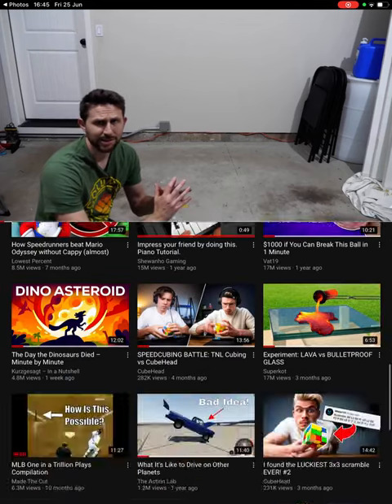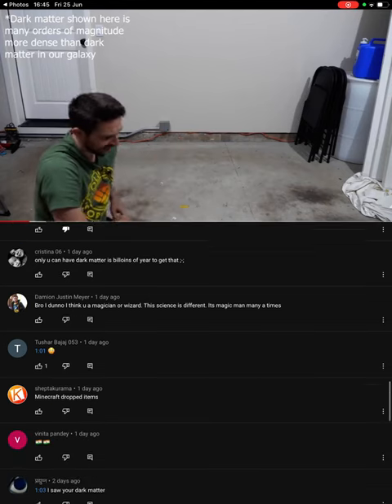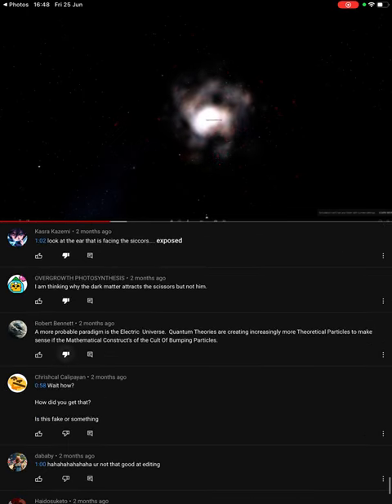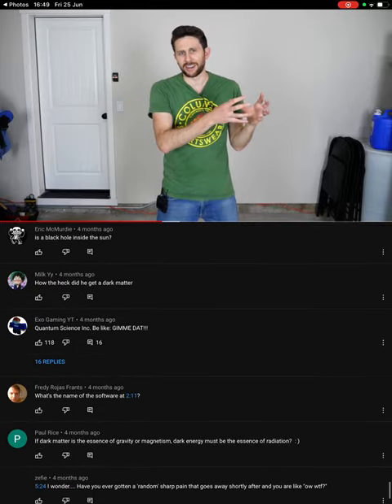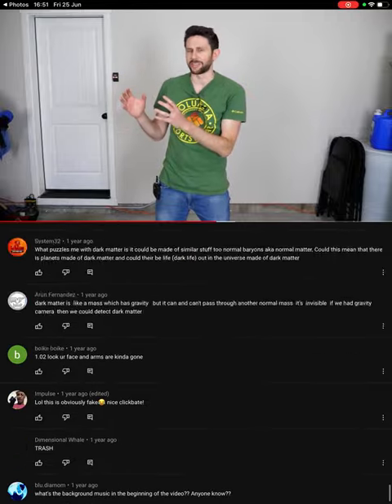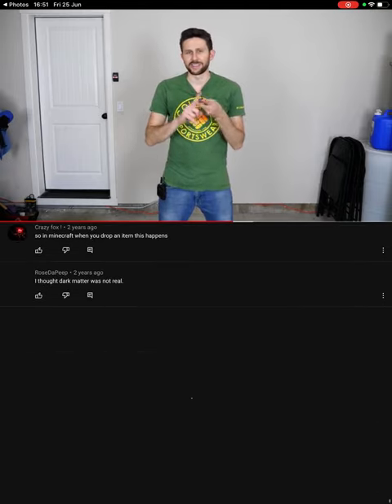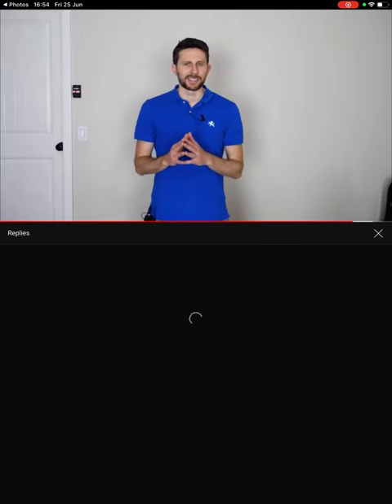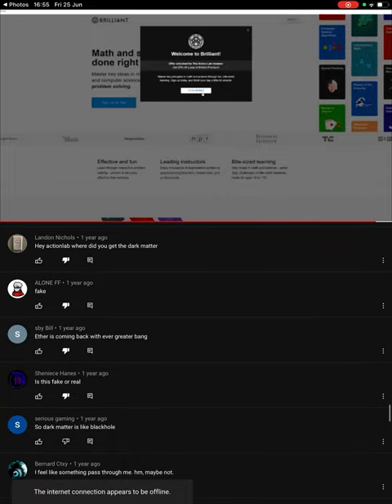Dislike comments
I have to dislike all of these comments because I changed this video to dislike.